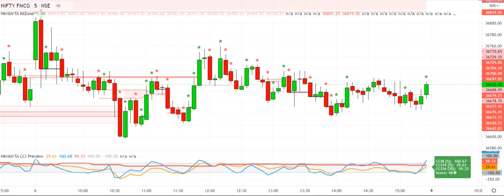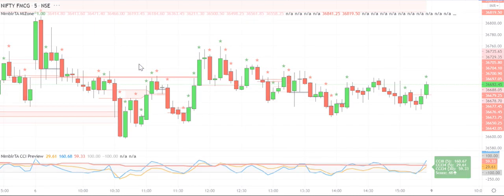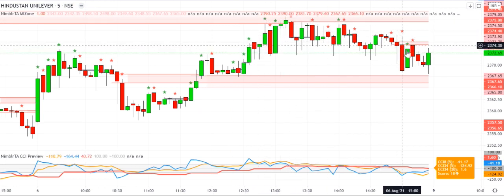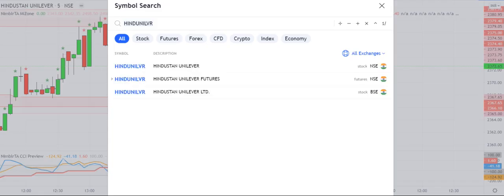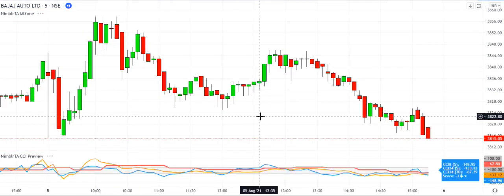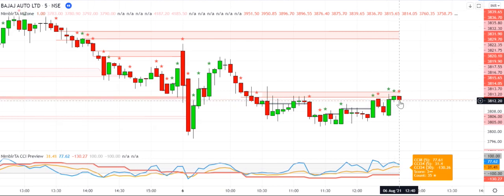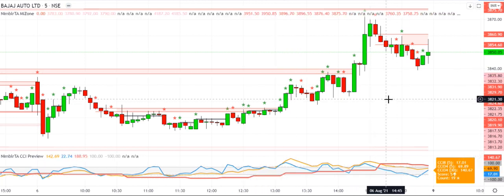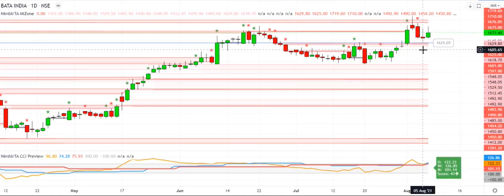NimblrTA CCI Tradingview Indicator - Score Count Wave And Momentum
NimblrTA CCI Tradngvew Indicator
Date: 03/08/2021

Features:
Includes CCI8 and CCI34
Improved Working Detection
Live Update With Value Print
Toggles Automatically from Intraday to Positional
Includes RRG Color Coding
Includes NimblrTA Score
Includes Score Change Detection
Includes RRG Quadrant Change Detection
Automated Alerts Trigger on Quadrant Change (Alerts are based on Tradingview account subscription)
Provides Candle Count for Intraday usage
Works For Intraday/Positional
Positional Indication with Momentum and Candle Count
Use Settings to Toggle the view to view Score
Can be combined with any other existing indicator (TinyIC/ICMC Breakout/ICMC Breakout Screener/NimblrTA/MIZone/ZigZag)
Requires 1 indicator space on Tradingview Account